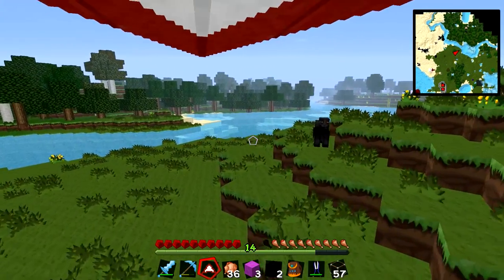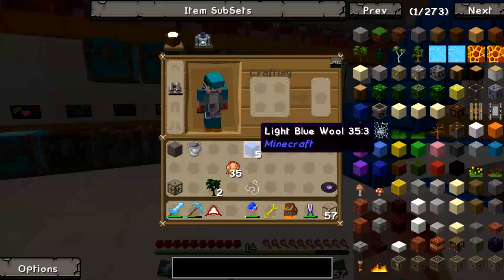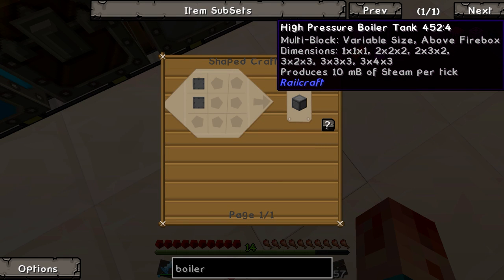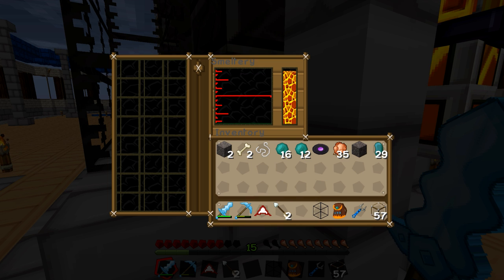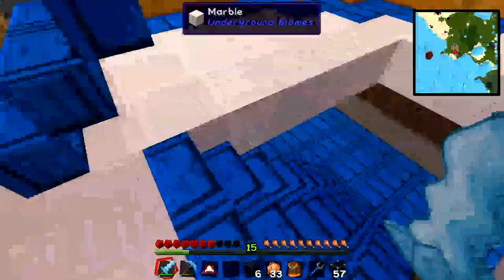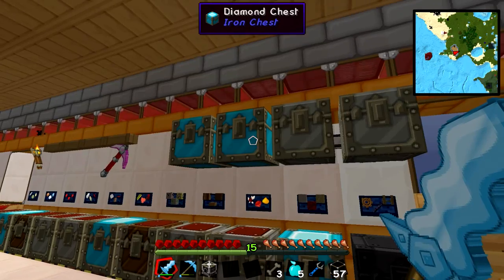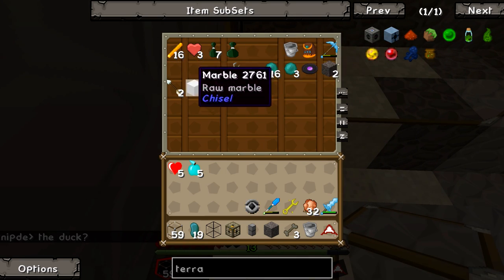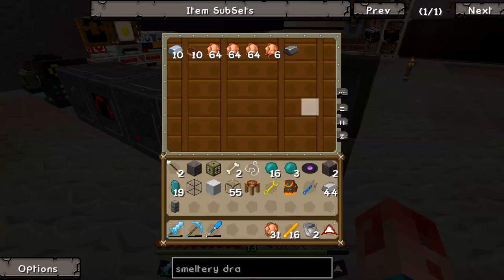Steely Resolve | Gar's Anatomy | Chaosville # 16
Description
Today is all about gettin' the most out of life. And by the most out of life, I mean steel, enderpearls and extra hit points.

...Duh. Wasn't that obvious?

We're playing on the 'Chaosville' pack that's available via the ATLauncher! Link above :D